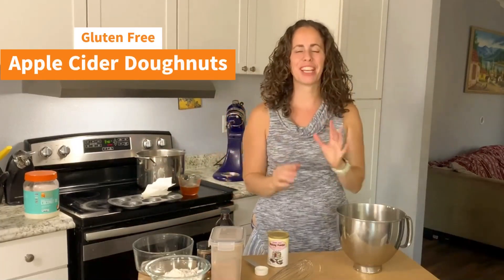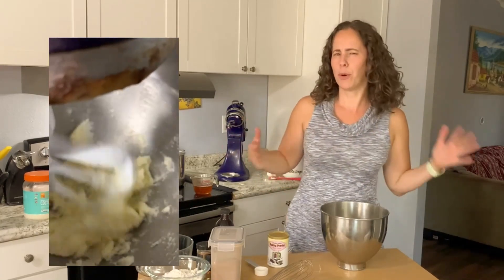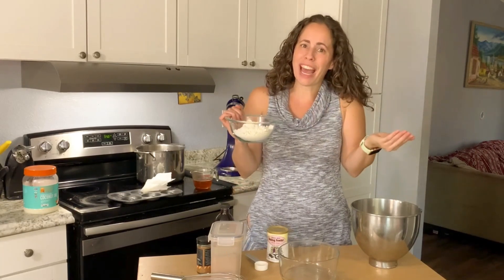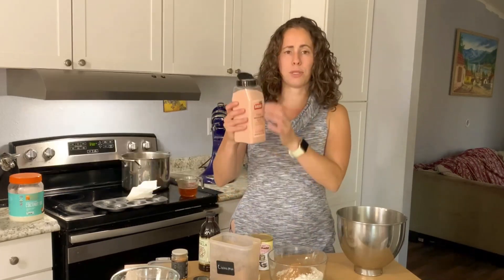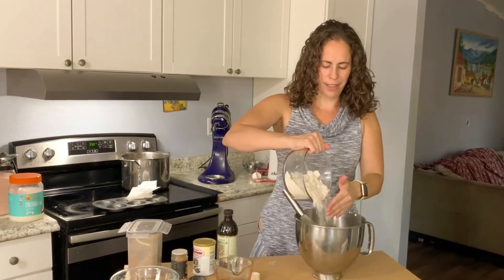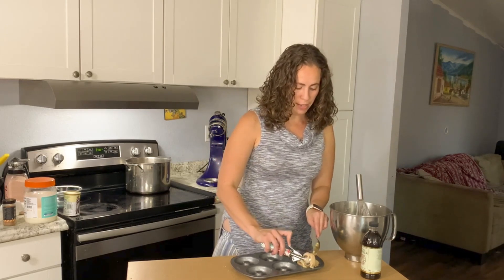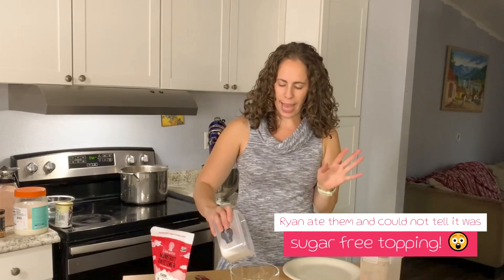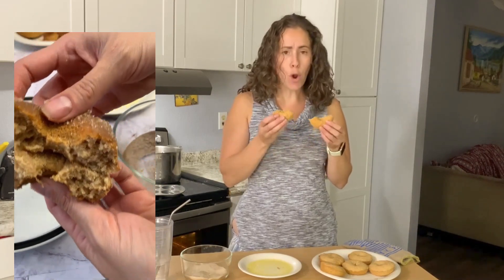Gluten Free Apple Cider doughnuts recipe you will CRAVE these simple treats!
If you love apples and fall... you will love these gluten free apple cider doughnuts! And because they are baked, they have less fat and are much easier to make than standing over a hot fryer!!

I am not the most expert baker but even i had good success on these doughnuts, so you can too! I feel like an important part is making sure to cream the butter and sugar well. That really helps the texture! Otherwise, this is a super simple recipe to mix together!

You do need to have a doughnut pan. I say get this one, so you can cook 12 at once!
I recommend avoiding the nonstick even tho that is what i currently have! I am looking to update my pan for more safe options!

Ceramic (this is my fav option)

Ingredients
1 1/2 cups Apple Cider (You will cook this down to 3/4 cup)
3/4 cup Sugar
6 Tbsp Butter room temperature (dairy free butter works!)
1 Egg
1 1/2 cups Gluten Flour this is my fav!
1 1/2 tsp Baking Powder
1/2 tsp freshly grated Nutmeg
1 tablespoon Cinnamon
Pinch of salt
1 tsp vanilla

Topping:
1/2 cup sugar I used monk fruit!
1 tablespoon cinnamon

Melted butter for dipping.  You could also use coconut oil for a dairy free version!

Instructions
Preheat oven to 350°F. Spray two 6-cavity donut pans with oil.
In a medium pot over medium-high heat, reduce 1 1/2 cups of apple cider down to 3/4 cup. Set aside to cool.
In a large bowl cream together sugar and room temperature butter with electric mixer until light and creamy, 3-4 minutes.
Add egg to sugar mixture and mix until thoroughly combined.
In a separate bowl combine the flour, baking powder, nutmeg, cinnamon and salt. Whisk to combine.
Alternately add and mix the flour and cooled apple cider into the sugar mixture until thoroughly combined.
Portion batter into prepared donut pans, filling molds 3/4 of the way.
Bake for 15 minutes or until golden brown.
Melt butter and whisk together sugar substitute or white sugar and cinnamon. We used this brand and my husband didn't even realize it was not real sugar for the toppings!
Remove donuts from pan and allow to cool slightly.
Dip in butter and then in the cinnamon sugar!

They taste best warm, but you can also freeze them before putting a topping on them and then warm up at a later time!